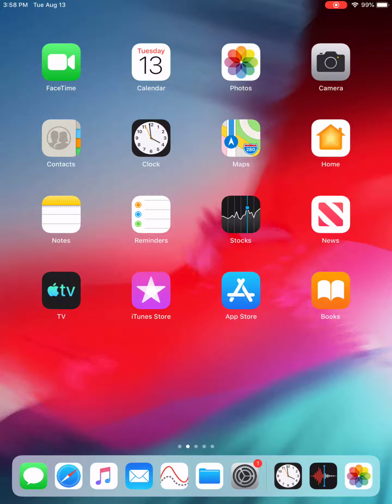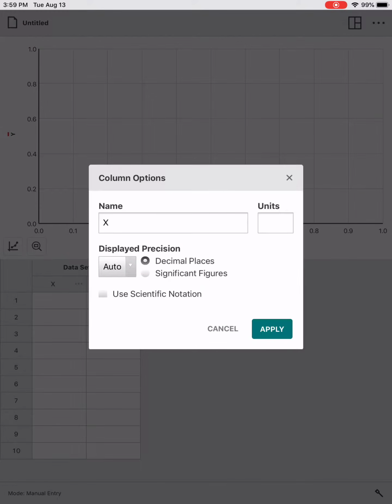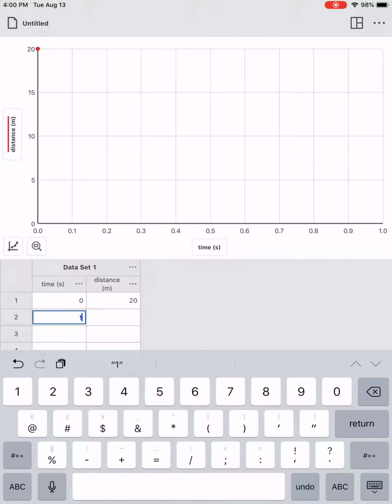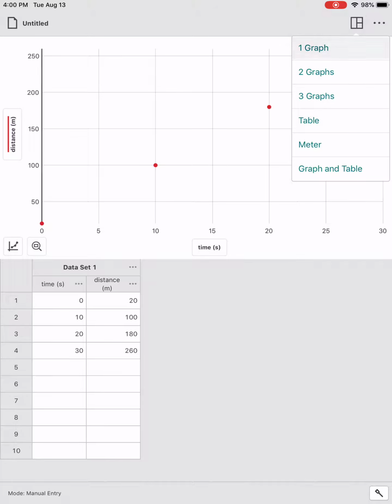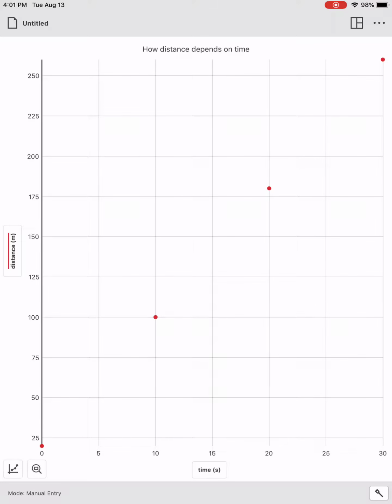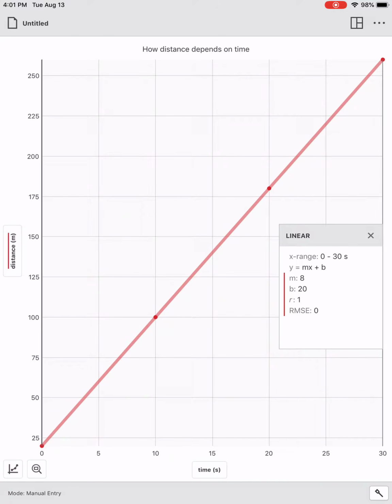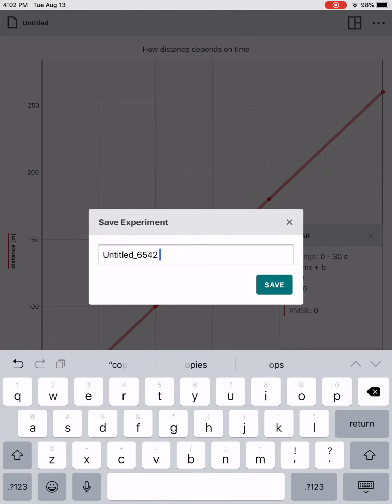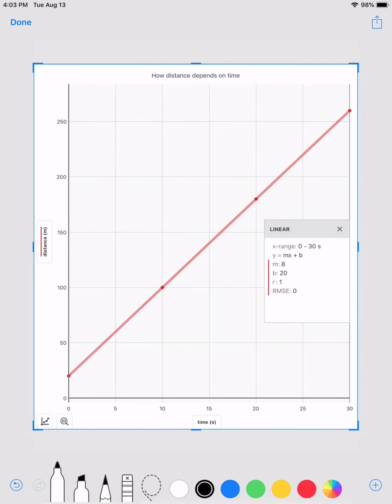How to Create a Scatter Plot Using the Graphical Analysis iPad App